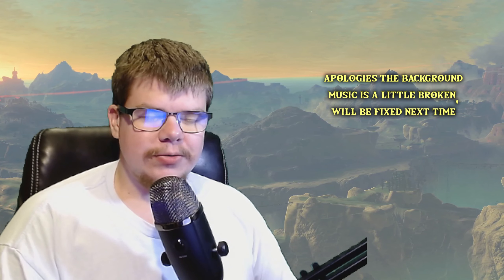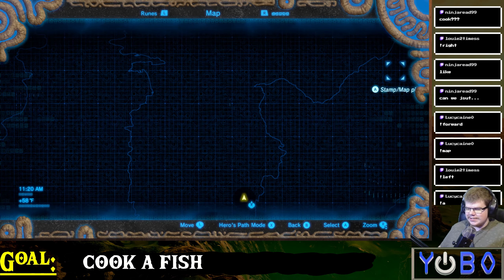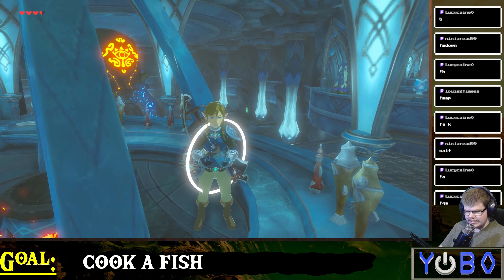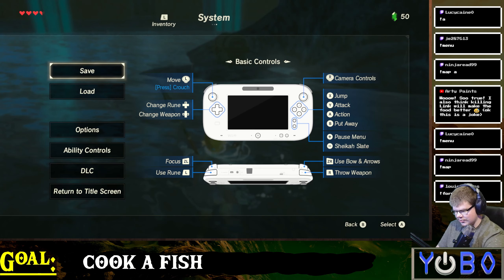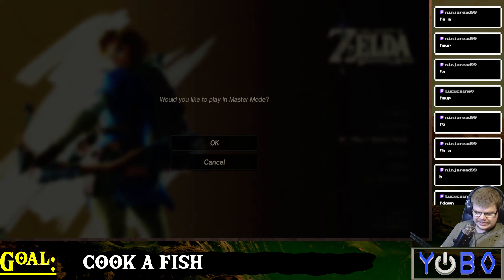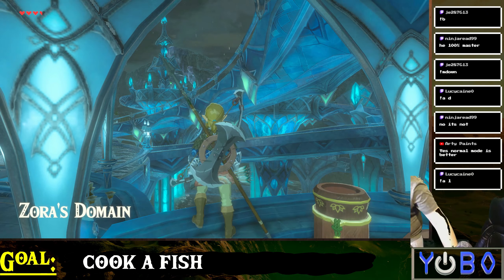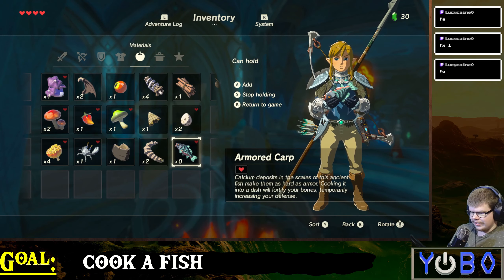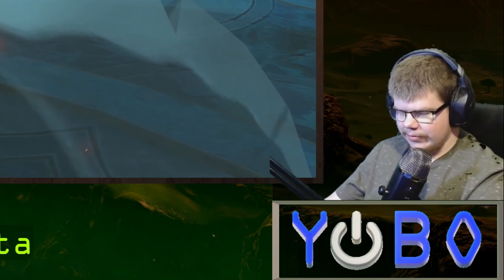Cooking is this hard? : BotW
In a recent livestream, twitch chat decided to leave their responsibilities and go fishing.  After getting a fish, the challenge became to cook the fish.  Turns out, that can be a very daunting task